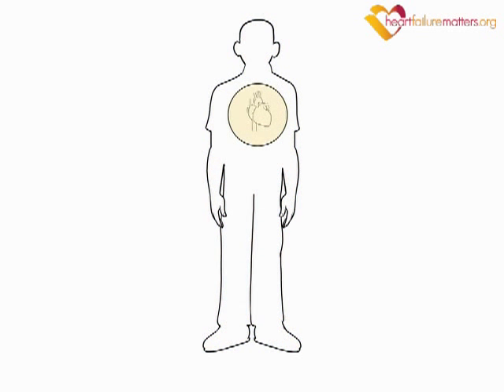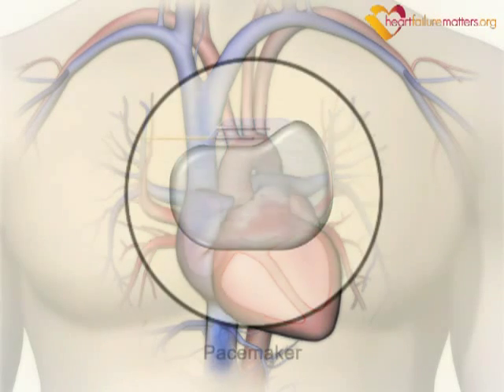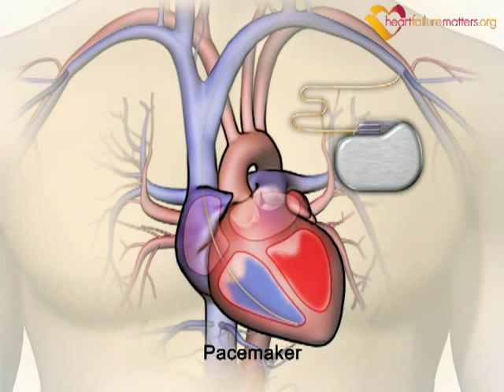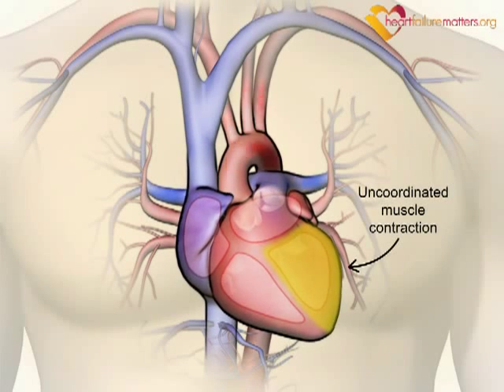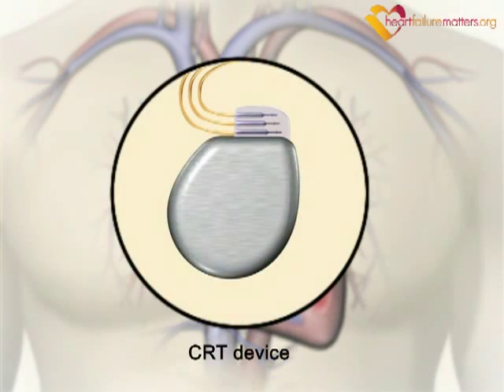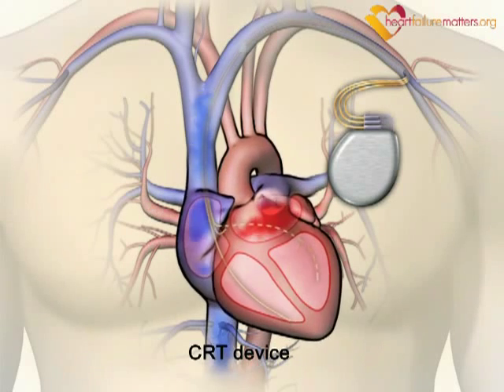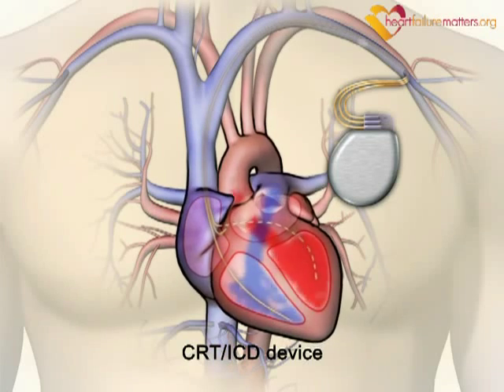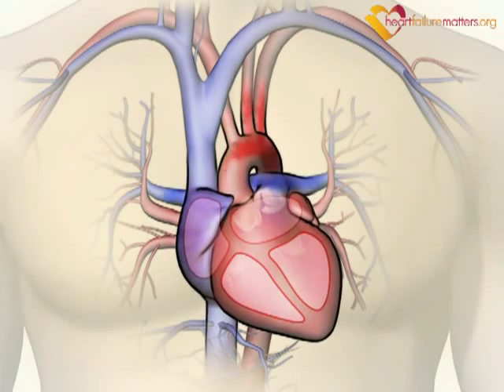How medical devices work in heart failure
This animation shows how a number of advanced medical devices can be used to help patients that suffer from heart failure. These devices support your heart by using painless electrical signals to keep it beating regularly and/or improve function. They may not only improve symptoms but can also contribute to improve long-term survival.